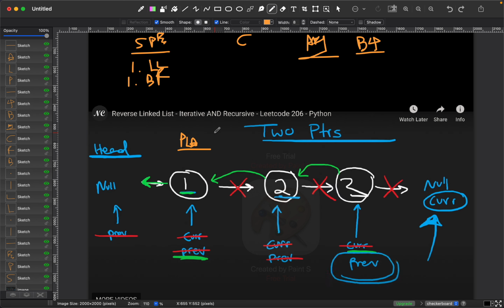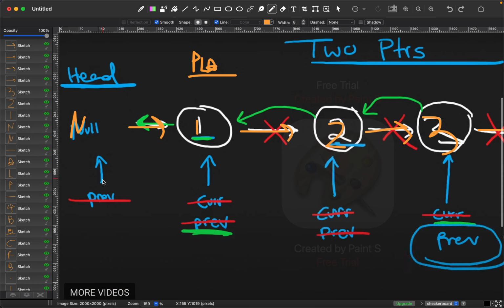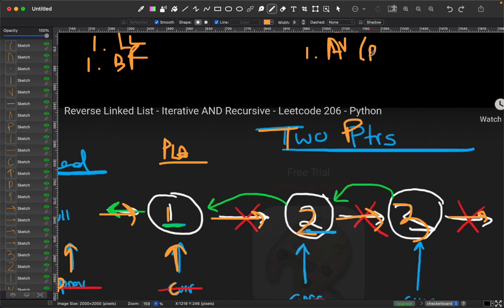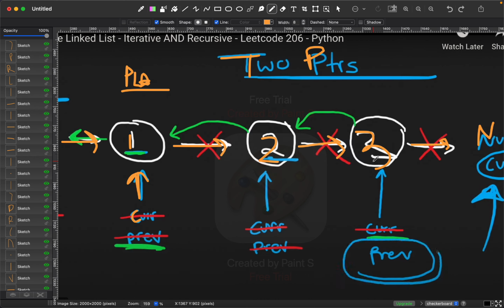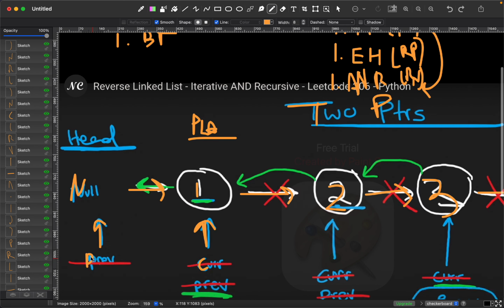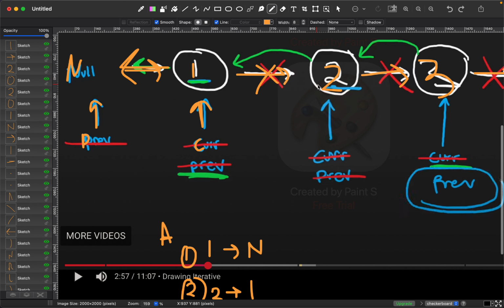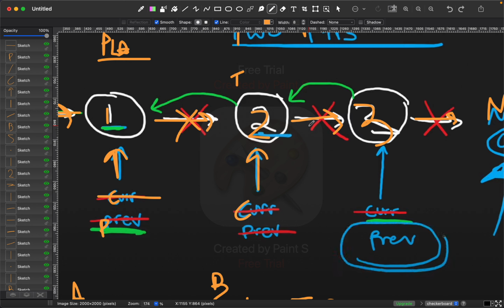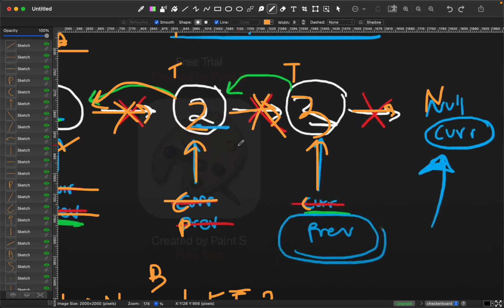Reverse Linked List Iterative Method - Leetcode 206